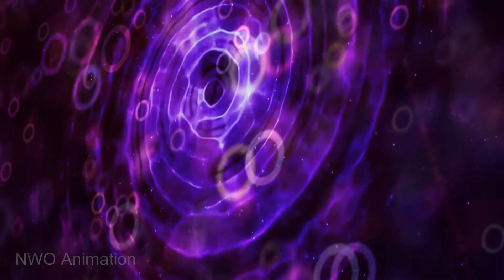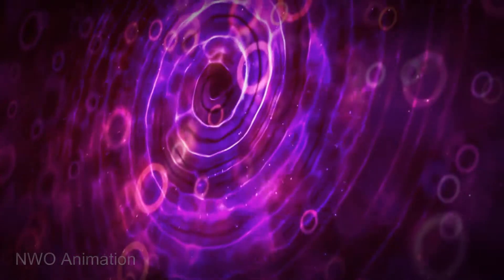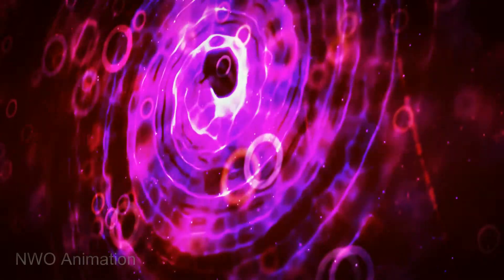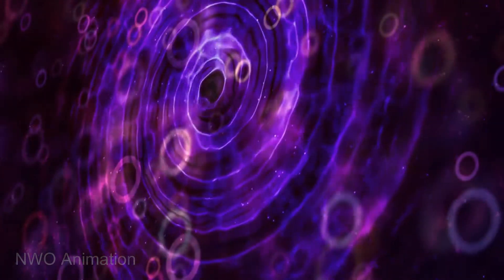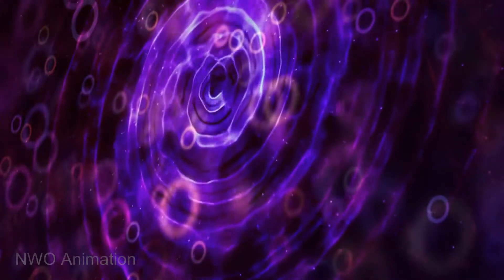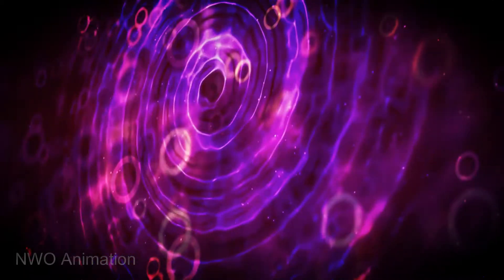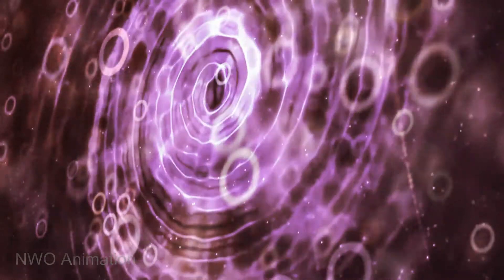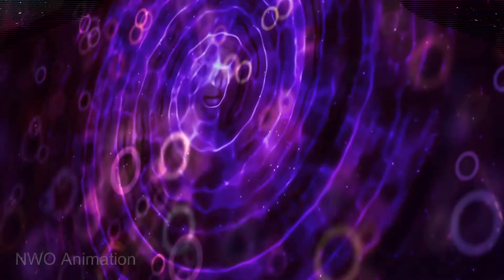What Is The Densest Object In The Universe ? [ Black Hole .Right, But You Should Watch This Video .]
Welcome To Nwo Animation.

In This Video We Are Explaining! What Is The Densest Objects In The universe ?

Check out Other Amazing Videos.

And More.

Technical Information :

Graphics Used : No Copyright Motion Graphics